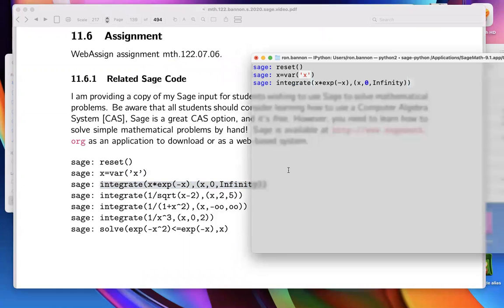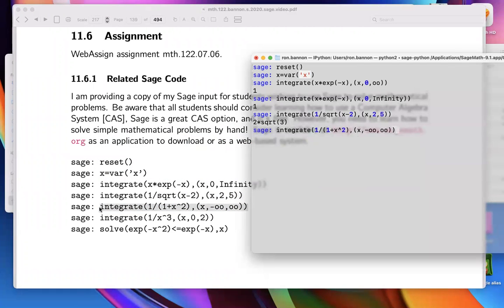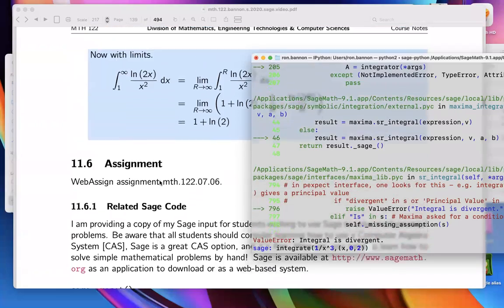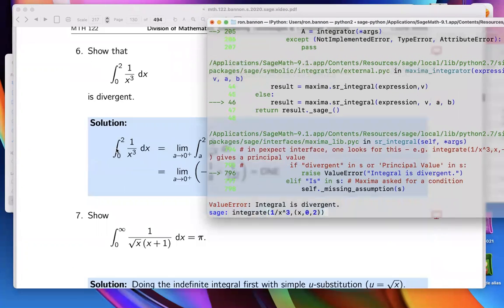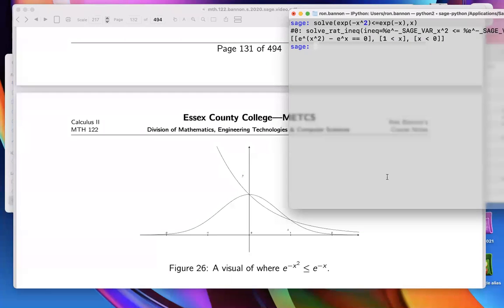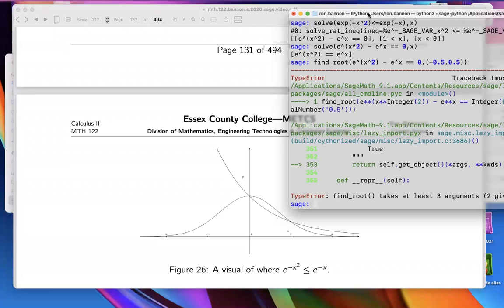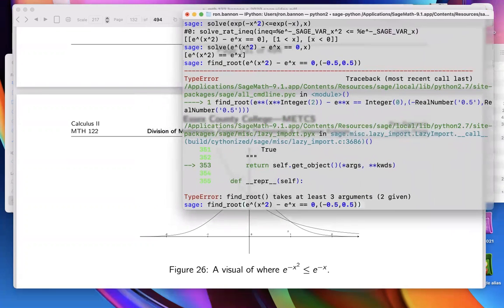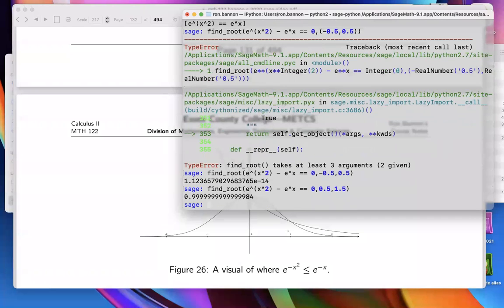03 mth122 11 sage